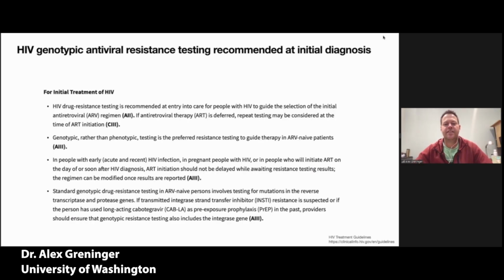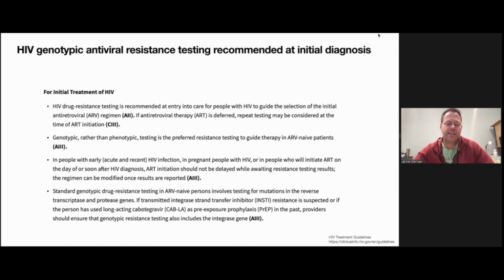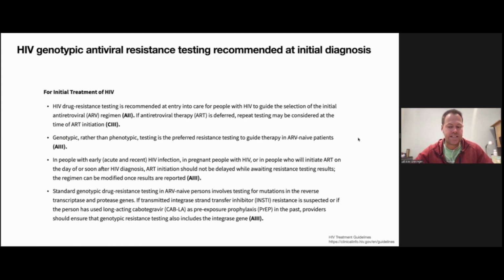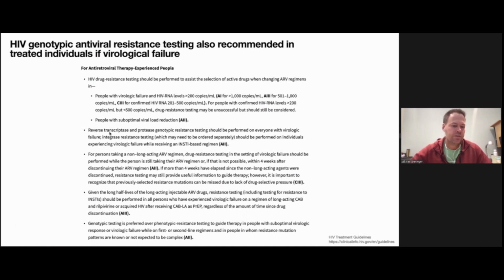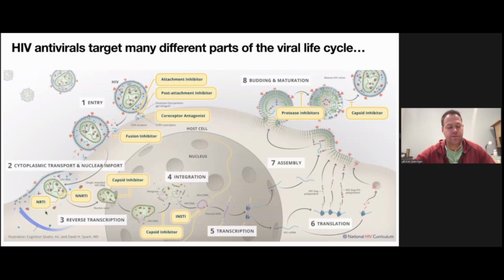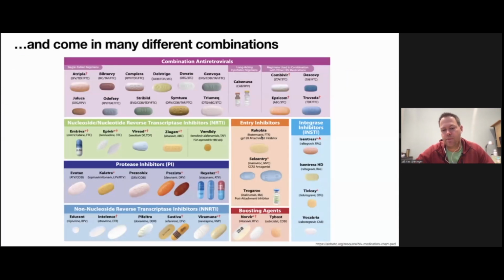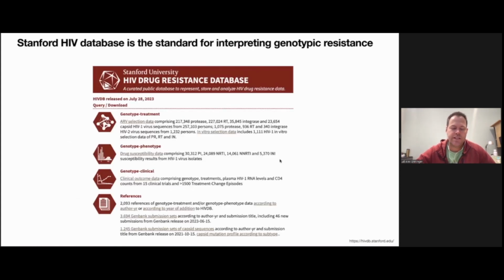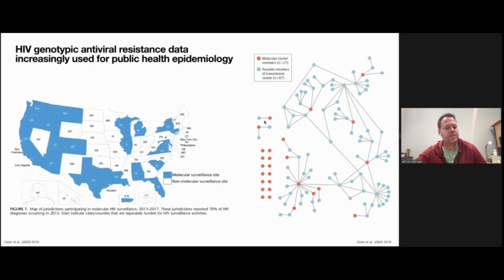HIV Genotypic Antiviral Resistance Testing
“Dr. Alex Greninger, University of Washington, briefly explains HIV genotypic antiviral resistance testing. Purchase the full webinar for unlimited access through November 2024.”